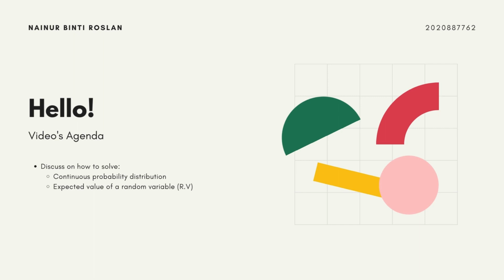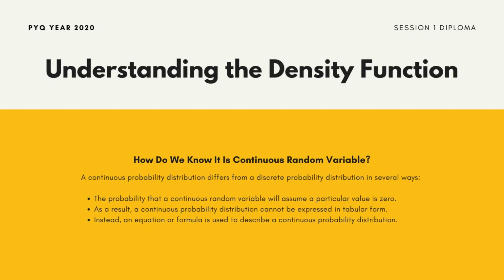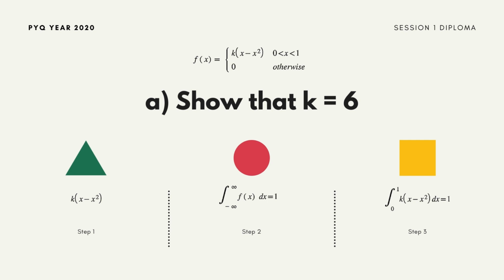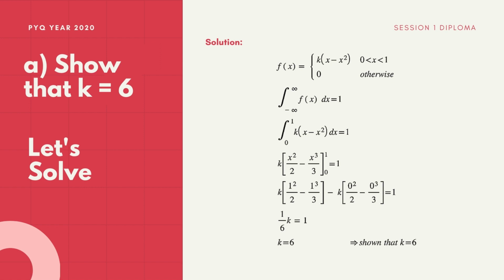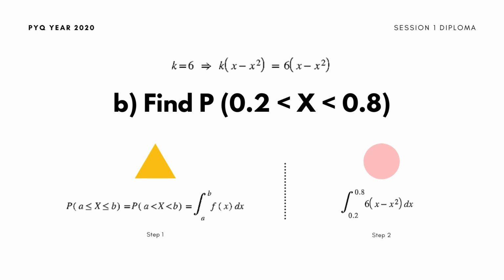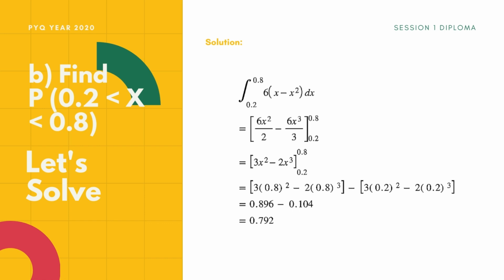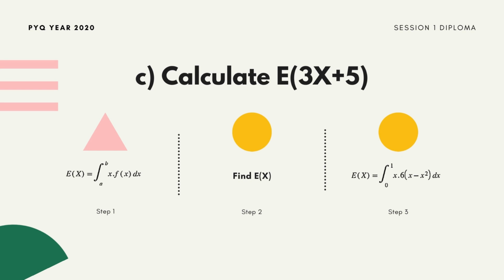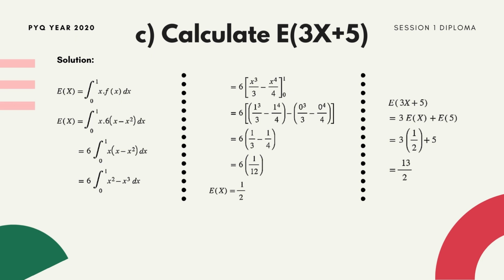Continuous Random Variable